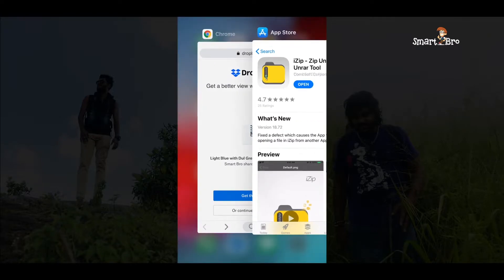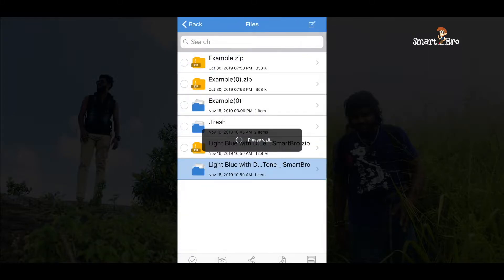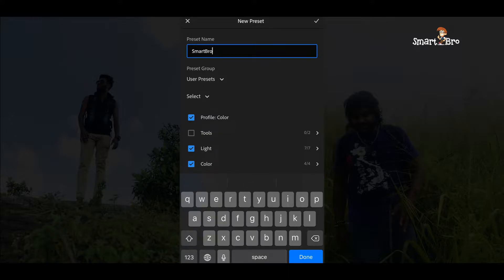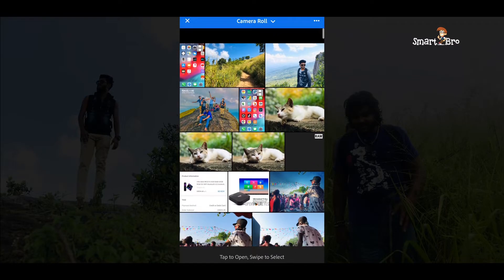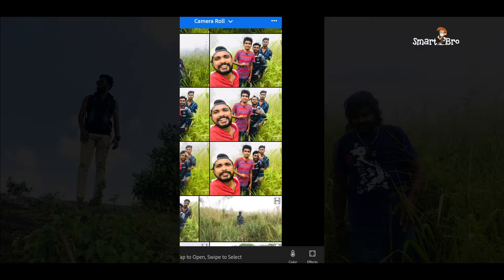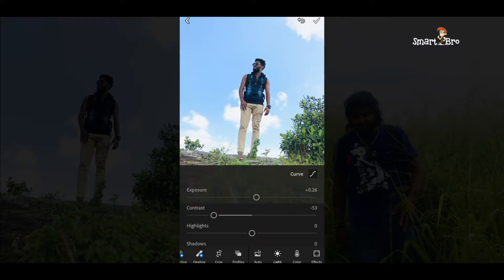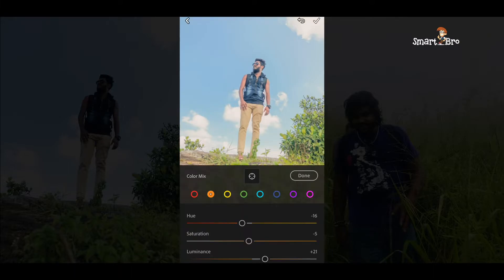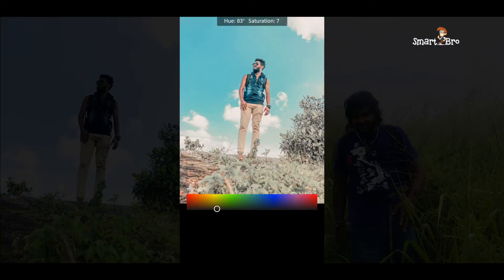How to edit your own pictures using preset tones | Free Download | Smart Bro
Lightroom -

This video is talking about Mobile photography Editing from using Lightroom Application + Preset Tone File.

It just a small tutorial for beginners to how to edit your own pictures using preset tones.

Guys, Let's try it.. 📷

I have put below that link to download the above mentioned tone preset.

We will meet on next tutorial to using another preset tone as soon as possible. 💪